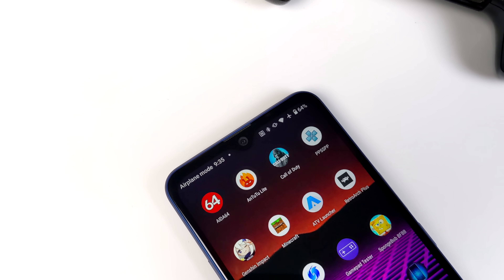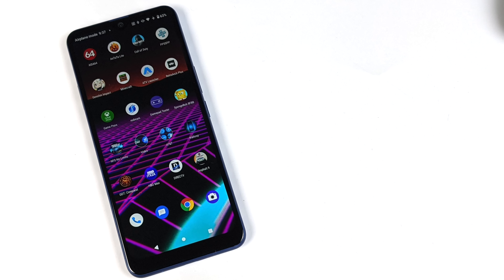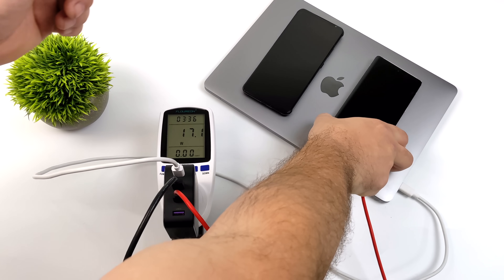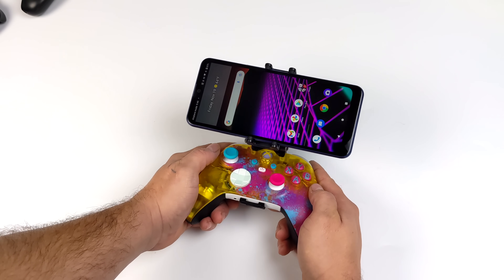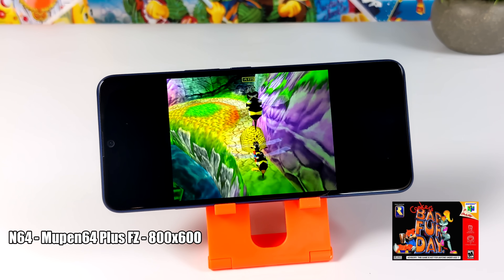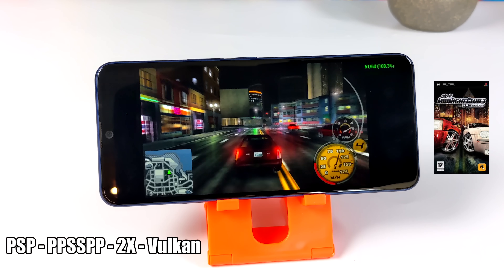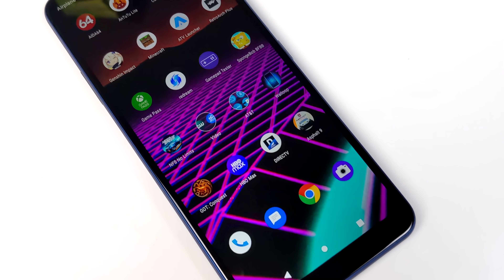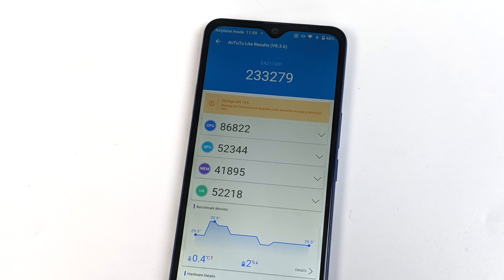This $120 Black Friday 5G Android Phone Is An Awesome Emulation Device!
This $120 Android Phone Is awesome for emulation! Dreamcast, PSP, DS, N64 and even Gamecube! This Is The AT&T AT&T RADIANT™ Max 5G Prepaid android phone from Walmart and these cheap phones are getting good! Powered by the Mediatek Dimensity 700 and backed by 4GB of ram it's a perfect cheap device for Emulation! In this video we test out PPSSPP for PSP, Mupen64 FZ for N64, Redream for Dreamcast and Dolphin MMJR for Gamecube and even Sega Saturn.

UGREEN 100W GaN Fast Charger
$63.99 with unique code: GAN100W14   (Discount $16)

ETAPRIME
12520 Capital Blvd Ste 401 Number 108